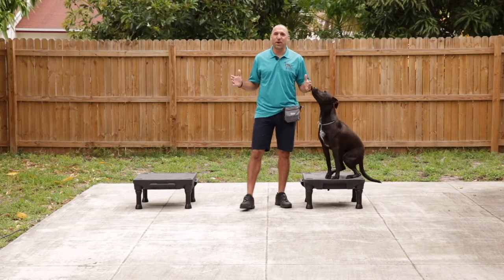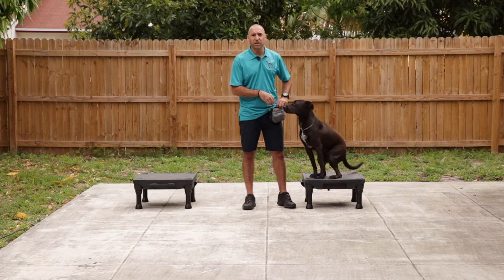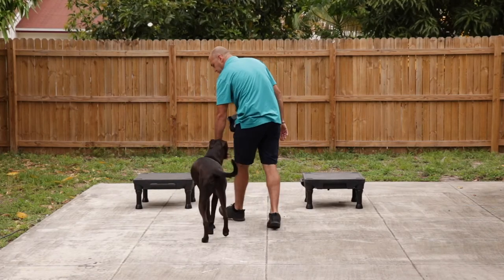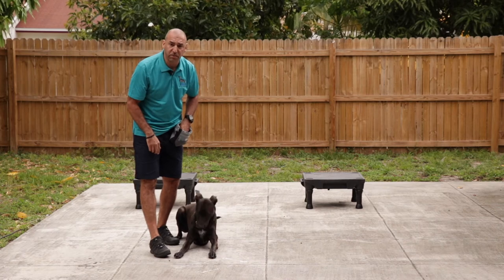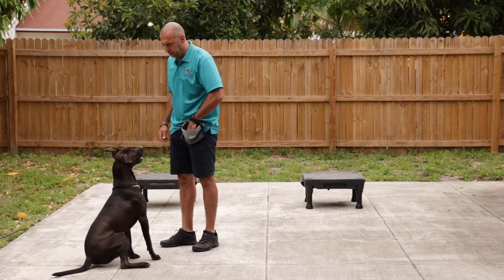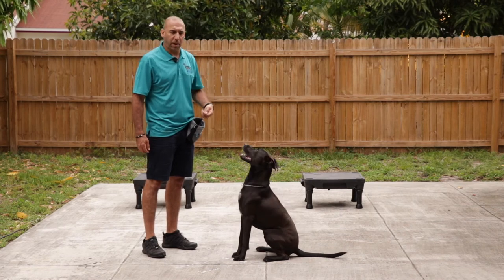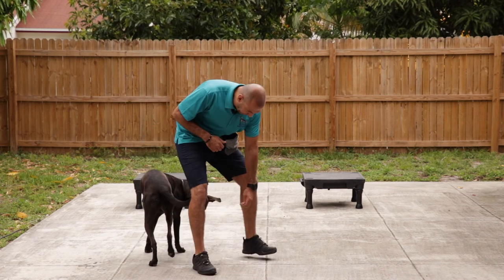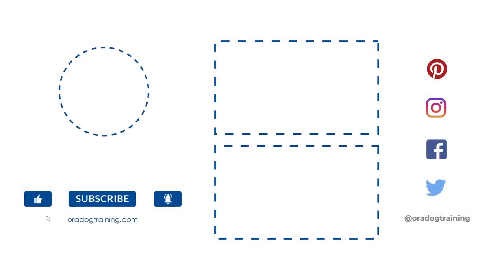Food Luring To Train Your Dog Tricks and Obedience Commands // Feat. All American Mix Harley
In this video, I demonstrate teaching your dog tricks and obedience commands using food luring techniques for dog training.

Harley is a rescued All-American mix.

Want to learn how to train your dog online from home? for more information on our online dog training course for dog owners who desire obedient and well-behaved dogs.

When I'm not on Youtube, I specialize in Obedience Dog Training, Board and Train, Private In-Home Lessons, Puppy Training, E-Collar Training, Aggression and Anxiety Rehabilitation for All Breeds.

Professional dog training services located in South Florida.